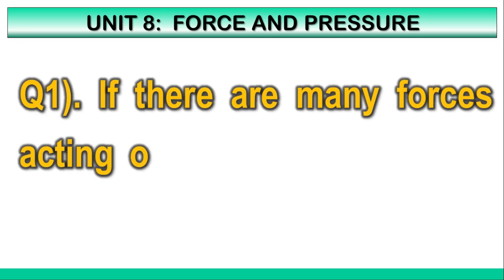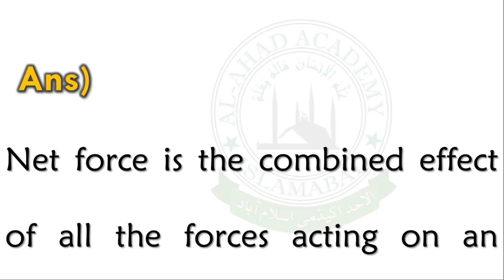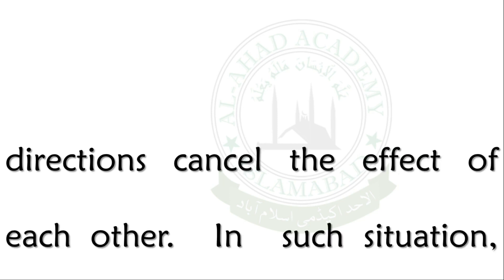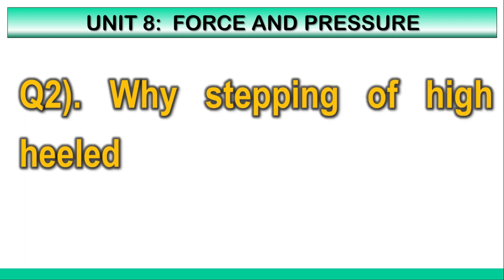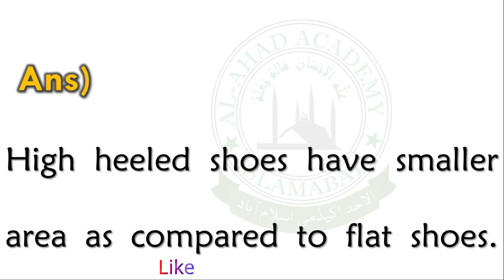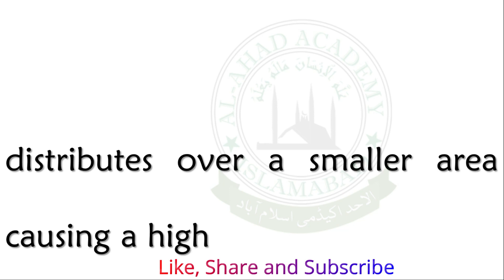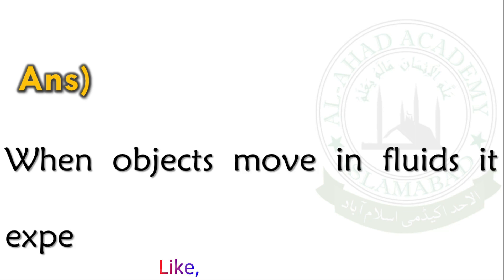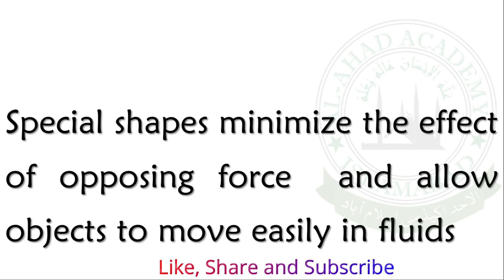FORCE AND PRESSURE | Class 8 Science Unit 8 Answers 1, 2 & 3 | 8 Science Federal Board Islamabad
Unit 8: Force and Pressure
Grade 8 Science solutions for board Examination based on National Curriculum

0:00 If there are many forces acting on an object, how can the net force be zero?
0:45 Why stepping of high heeled shoe hurts more than a flat shoe?
1:21 Explain why objects moving in fluids must have special shapes?